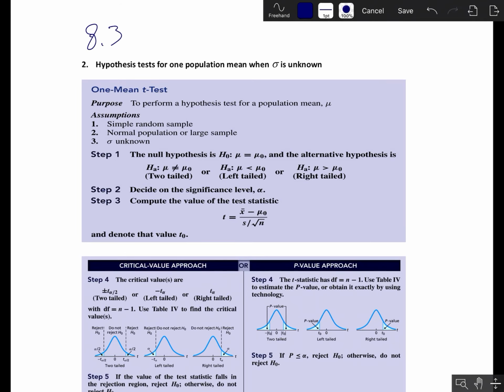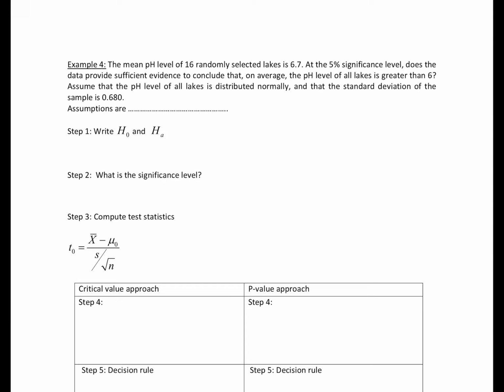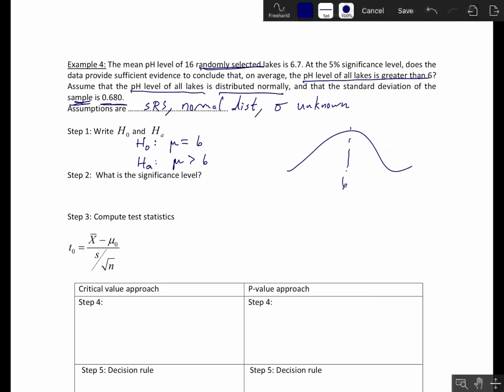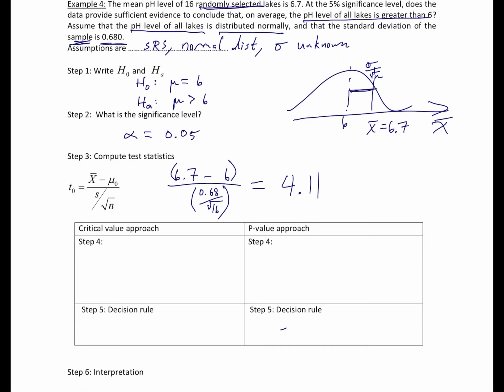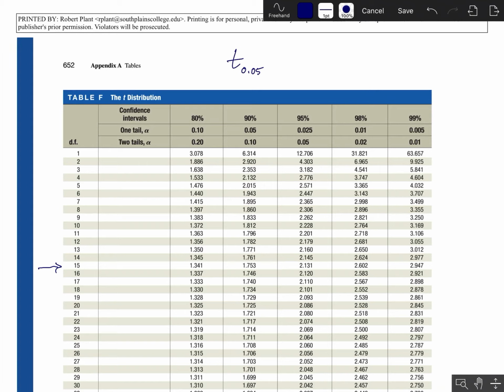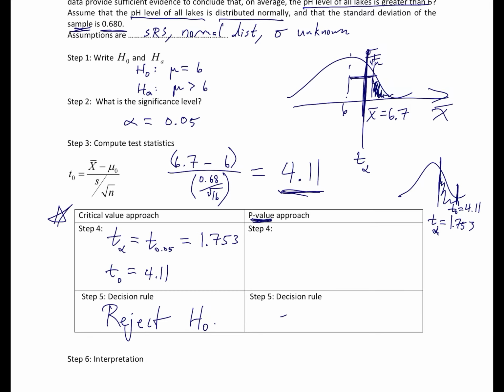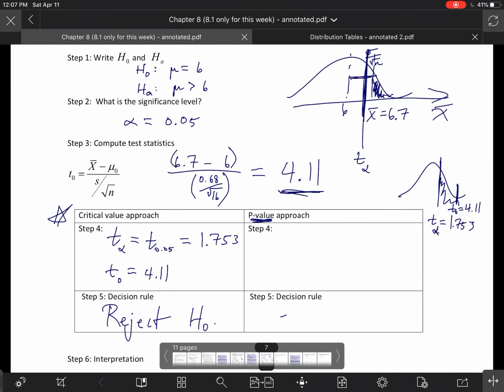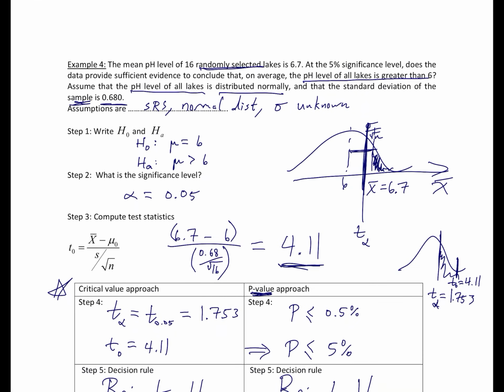Hypothesis Testing 8.2 and 8.3 - Example 4